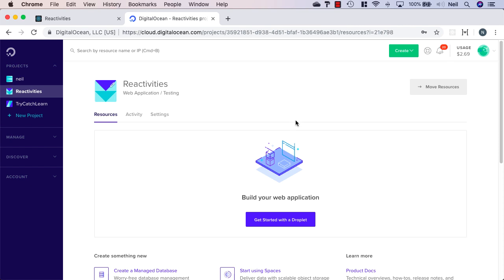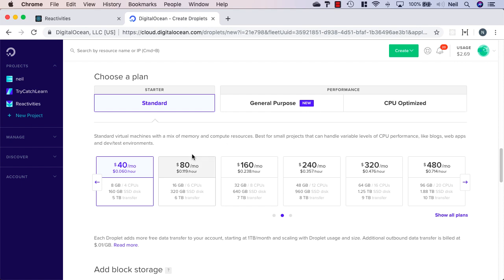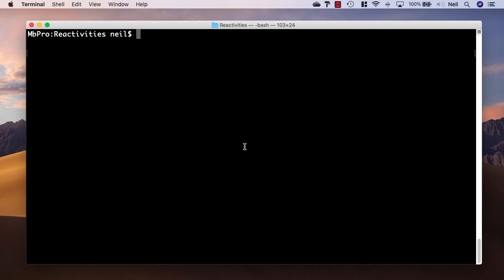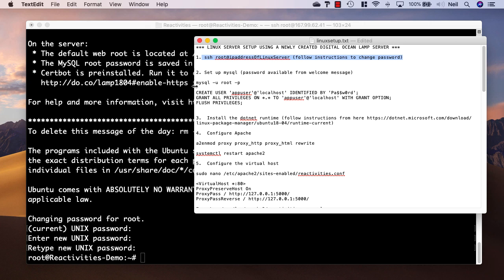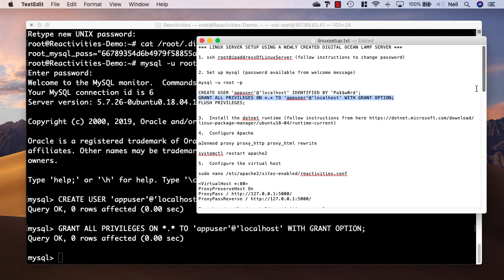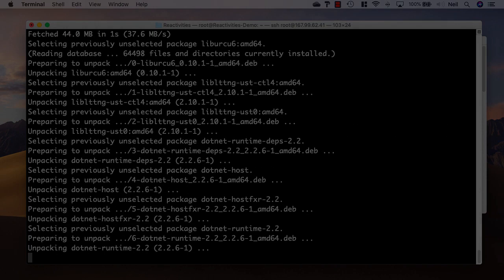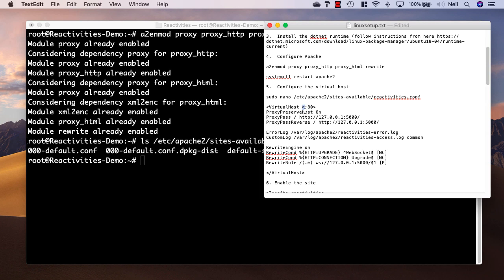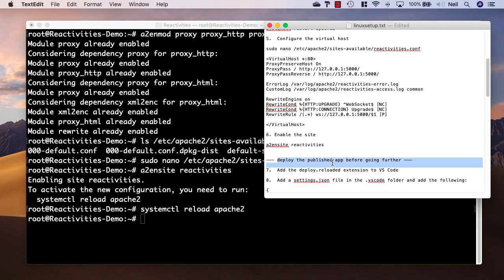Final touches and publishing Legacy Publishing the app to Linux Part 1